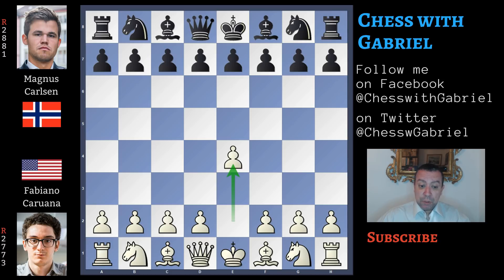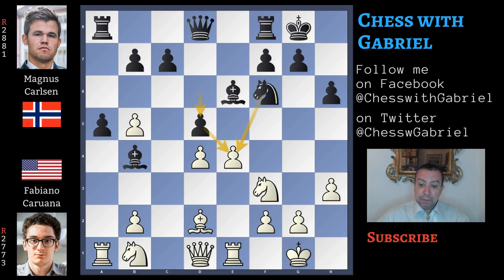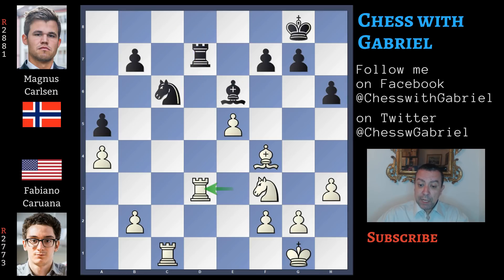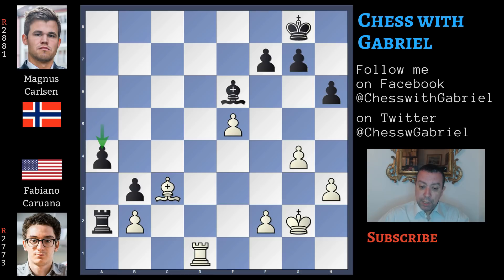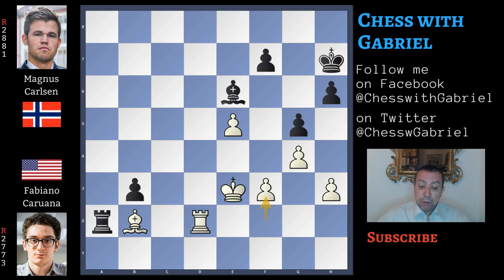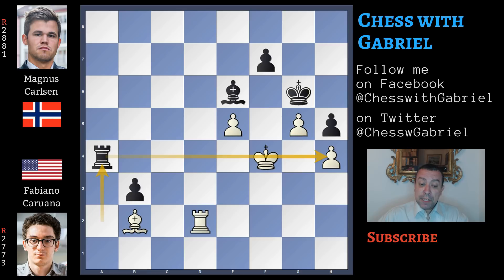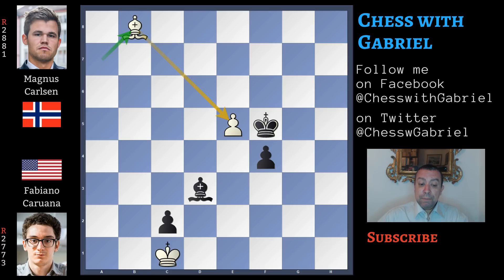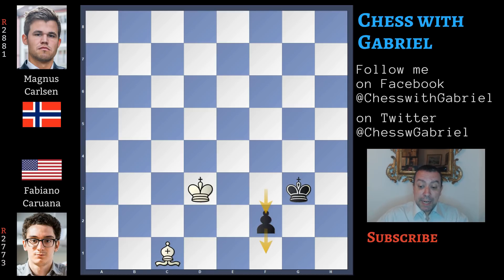Metamorphosis! - Caruana vs Carlsen | Chessable Masters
Opening: Giuoco Piano
Title: Metamorphosis! - Caruana vs Carlsen | Chessable Masters

Hello Chess Friends and Welcome to the Channel. Today at the Chessable Masters it's the first day of the quarterfinals. Today's matches are Carlsen vs Caruana and Nepo vs Artemiev. Both great matches but I will give the priority to the Carlsen-Caruana one that is the most anticipated by the fans. Carlsen with the white pieces won the first game.  We will watch together Caruana vs Carlsen game 2 with Caruana with the white pieces that wants to equalize. Let's get started. Fabiano opens with

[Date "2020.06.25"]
[Round "2"]
[White "Caruana, Fabiano"]
[Black "Carlsen, Magnus"]
[Result "0-1"]

1. e4 e5 2. Nf3 Nc6 3. Bc4 Bc5 4. c3 {the main line of Giuoco Piano} Nf6 5. d3
d6 {there are many good moves for white} 6. a4 {that gains space on the
queenside and is also threatening to trap the bishop is one of them} a5 7. O-O
h6 8. Re1 O-O 9. h3 {controlling g4} Be6 {Caruana played the position with
both colors, winning both games. Bxe6 is a good move but Caruana wants to
deviate from his previous game, avoiding any possible Carlsen's new idea} 10.
Bb5 Na7 11. d4 exd4 12. cxd4 {and now the best continuation for Black and also
the only move that was played in this position is} Nxb5 {a novelty} (12... Bb4
13. Bd2 Nxb5 14. axb5 d5 15. e5 Ne4 {with a little advantage for Black.
Carlsen instead}) 13. dxc5 Na7 14. cxd6 Qxd6 {Caruana exchanges the queens} 15.
Qxd6 cxd6 {isolating the d-pawn} 16. Nc3 Nc6 17. Bf4 {attacking the pawn.
Carlsen advances the pawn} d5 {in order to exchange it and solve the problem
of the isolated pawn. If white exchanges the pawns, the position is drawish}
18. e5 Ne4 19. Nxe4 dxe4 20. Rxe4 {wins a pawn but it's not so easy as it seems
} Rfd8 21. Rc1 Rd3 22. Re3 Rad8 23. Rxd3 Rxd3 24. Be3 {tries to improve the
bishop blocked by his own pawn} Rb3 25. Nd4 Nxd4 26. Bxd4 {protects the pawn
but Carlsen regains the pawn on a4 with the fork} Rb4 27. Bc3 Rxa4 {there is a
small advantage for Black that with the best bishop and the 2vs 1 on the
queenside is easier to play. Apart from this , Carlsen also has a great
advantage on the clock, 13 minutes vs 5 to play this endgame} 28. g4 b5 29. Kg2
b4 30. Bd4 b3 31. Bc3 Ra2 {Rc4 is a bit better} 32. Rd1 {Stockfish prefers an
immediate counterattack on the kingside} (32. f4 {that's why Rc4 was a bit
better} g6 33. Kf3 a4 34. Ke4 {with equality}) 32... a4 33. Kf3 a3 34. Rd2 axb2
35. Bxb2 {How is the position? Opposite color bishops but the Black has a
passed pawn and the promotion square is a light square. THere is some
advantage for Black} g5 {controlling f5} 36. Ke3 {the white king is for now
more active than the Black king} Kh7 {the only problem for Carlsen is how to
activate his king. With Kh7, the idea is probably Kg6 and then h5. This is a
critical moment of the game. Best move for white is f3. Let's watch why} 37. f4
(37. f3 Kg6 38. Ke4 h5 39. Ke3 {is a waiting move because what to play now for
Black?} hxg4 40. hxg4 {doesn't change the structure and f5 is met with exf6 en
passant and it's a draw.} Kg7 {the Black king then should walk to the
queenside but the rook is cutting the board in half and making progress seems
impossible}) 37... gxf4+ 38. Kxf4 Kg6 39. h4 h5 {after g5} 40. gxh5+ (40. g5
Ra4+ 41. Kg3 Rg4+ {and this is game over because the king can't protect h4} 42.
Kh3 Rd4+) 40... Kxh5 {and the Black king is more active than ever} 41. Rh2 {
with the idea that after} Ra4+ {and} 42. Ke3 {exchanging the rooks on h4 is a
draw} Kg4 43. h5 Kg3 44. Rh1 {Rf2, Rf6 is a stronger defense} Kg2 45. Rd1 Rh4
46. Rd2+ Kg3 47. Rd8 Rxh5 {Carlsen is a pawn up} 48. Rg8+ Kh3 49. Kd2 Rf5 50.
Bd4 Rf3 51. Be3 {is a mistake because with a discovered attack Carlsen is able
to transform a backward pawn into a passed pawn and this is winning} f5 52. Re8
f4 53. Bd4 (53. Bxf4 {doesn't work} b2 54. Rb8 Bb3) 53... Bc4 54. Kc1 Rd3 {
clears the f-file with tempo} 55. Ba7 Rc3+ 56. Kb1 Rc2 57. Rc8 Kg4 58. Rc6 Bd3
59. Rxc2 bxc2+ 60. Kc1 Kf5 61. Bb8 f3 62. Ba7 Kxe5 63. Kd2 Kf4 64. Be3+ {
attacking the king and controlling d3.} Kg3 {and Caruana resigns. THere is no
need to defend the bishop} 65. Kxd3 c1=Q {deflection} 66. Bxc1 f2 {and this
pawn will promote winning the game.} 0-1

What a game and what an endgame by Carlsen that at end of the game still had more than 8 minutes on the clock. So fastr so strong!. I hope that you liked the game and that some of the ideas will make us stronger players. Goodbye

Photos by:
Lennart Ootes